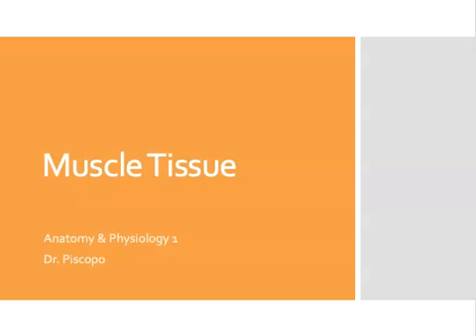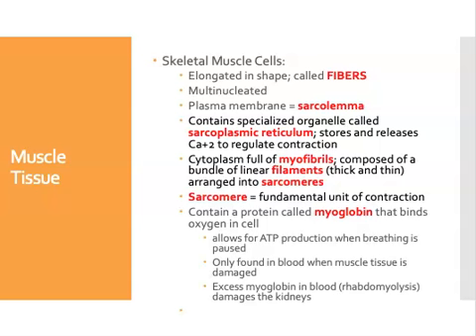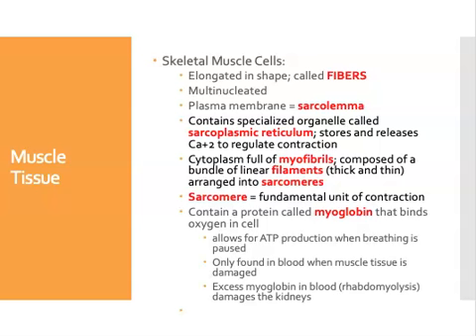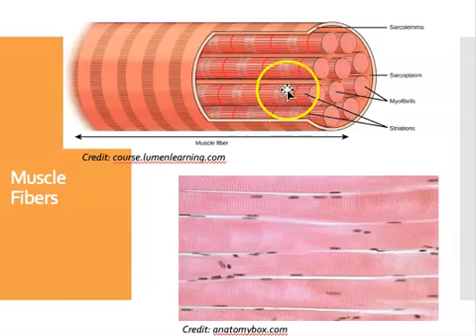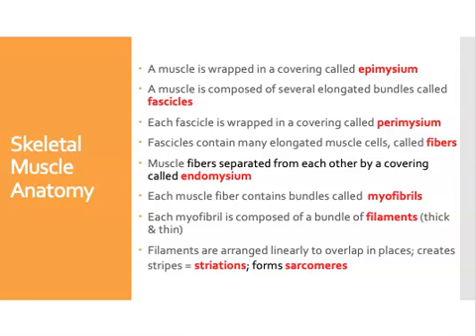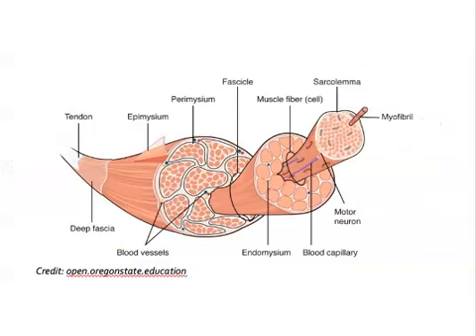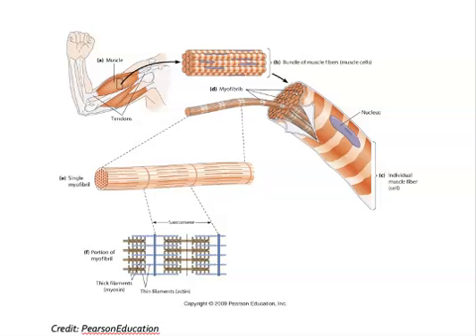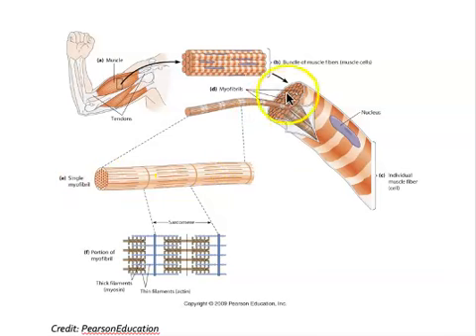Muscle Tissue - Part 1 (1of3)